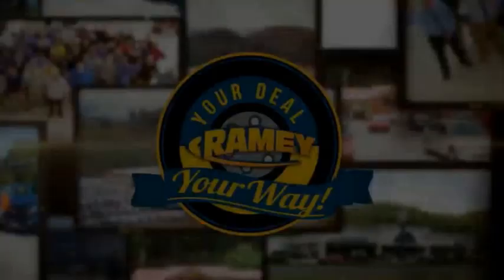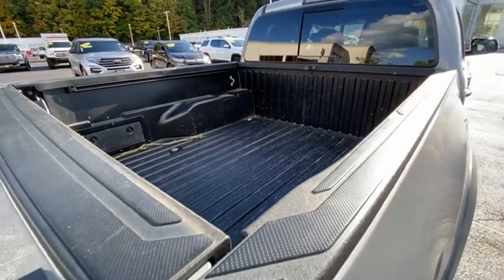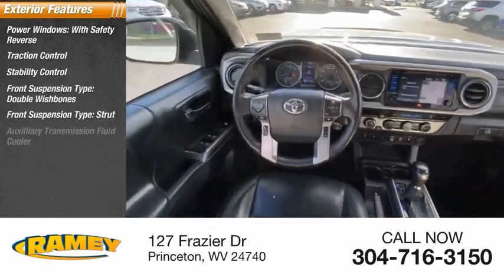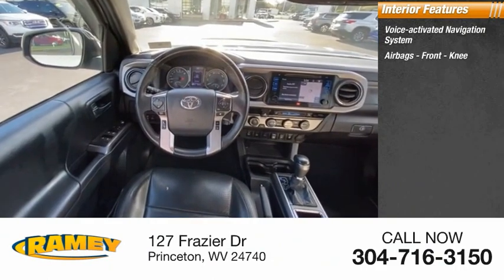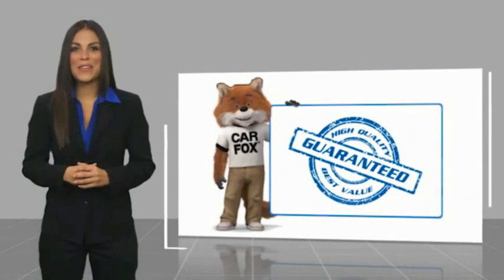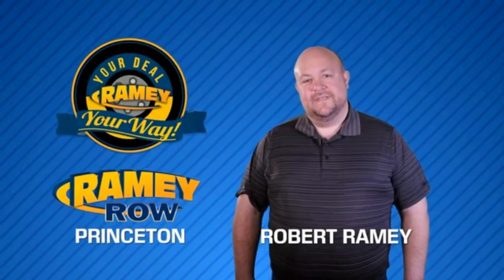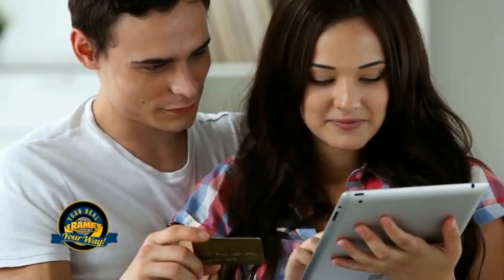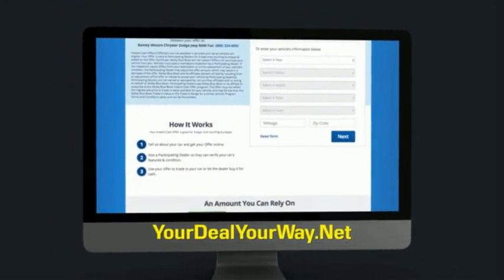2018 Toyota Tacoma Princeton WV 2-221272B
2018 Toyota Tacoma Limited

Ramey Motors
127 Frazier Dr